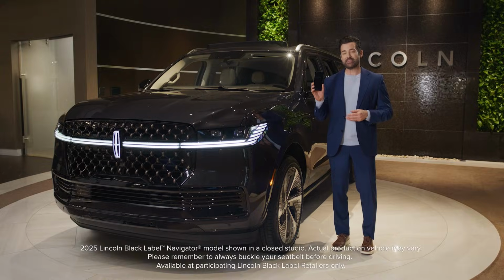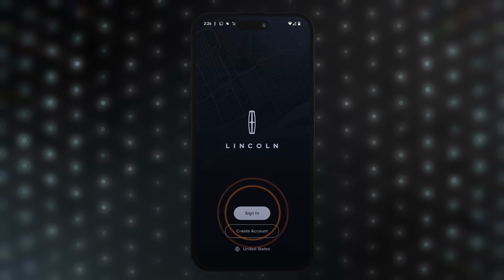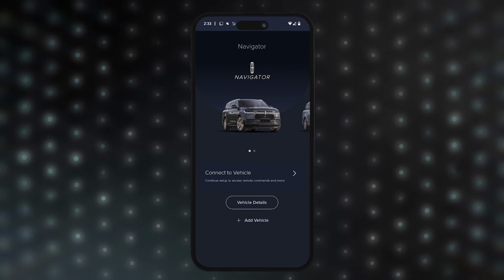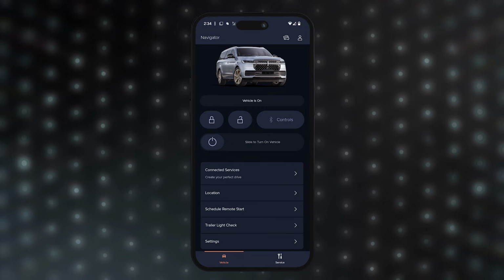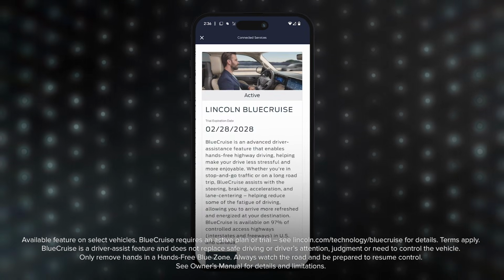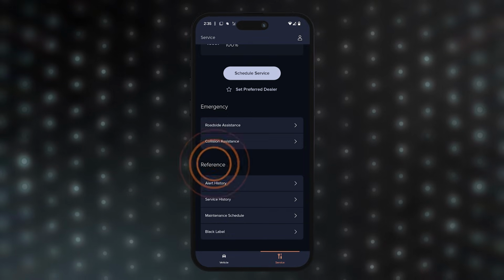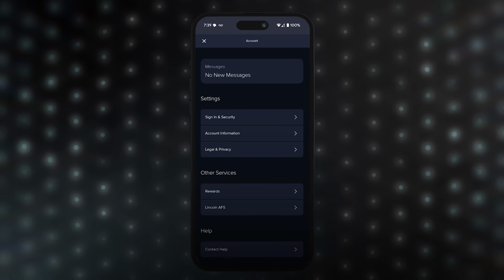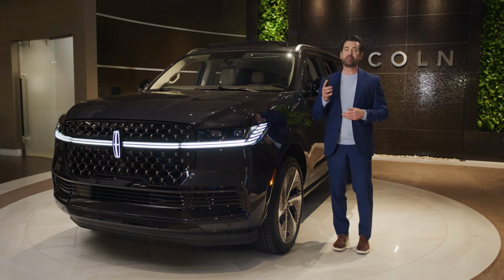How To Use the Lincoln Way App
Learn how the Lincoln Way App provides key vehicle information and helps you manage certain vehicle operations through the convenience of an easy-to-use app

For additional resources – including how-to videos, digital owner’s manuals, Lincoln ownership benefits, and more